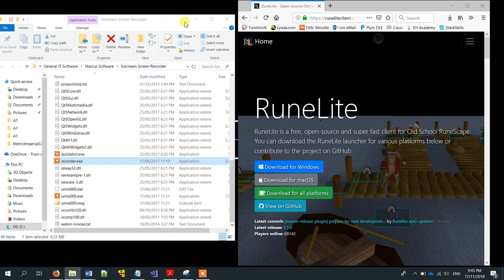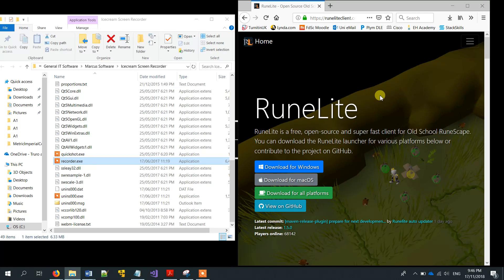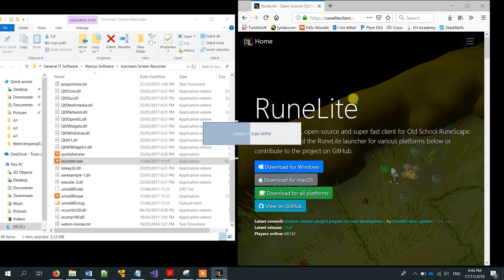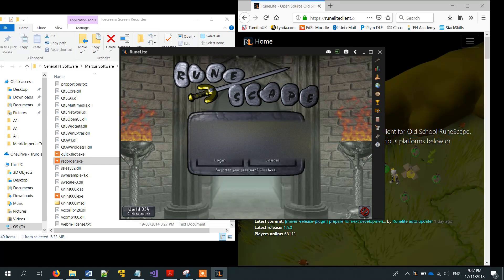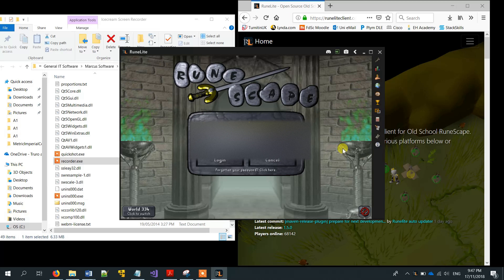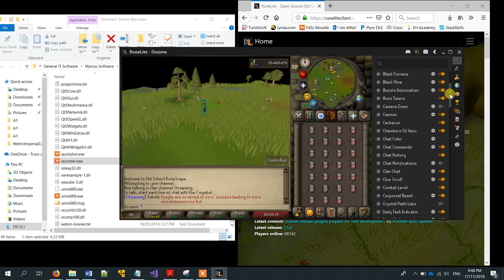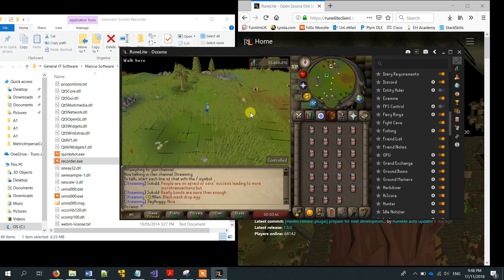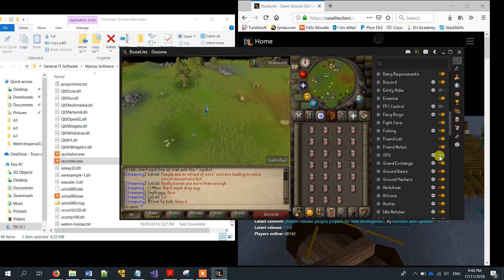SPEED UP OSRS WITH RUNELITE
Quick and simple way to speed up OSRS with the free rune lite GPU plugin. Video explains step-step tutorial.